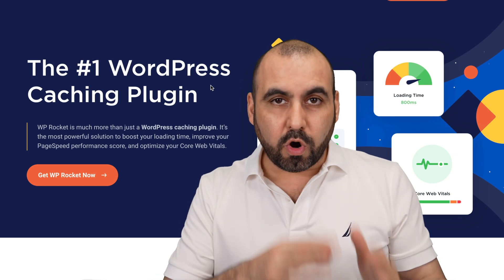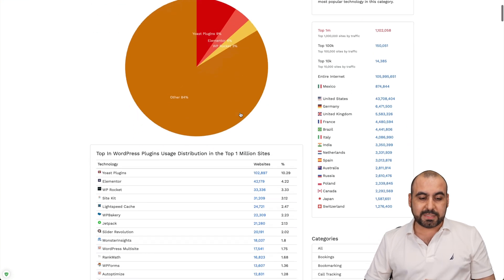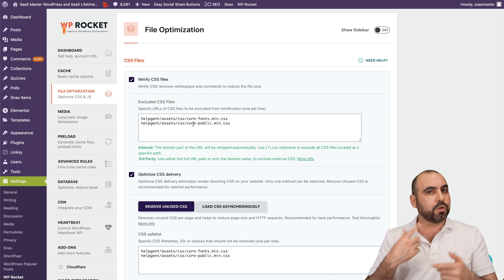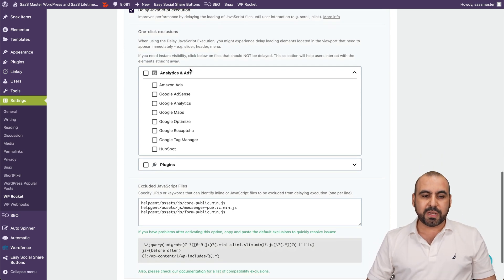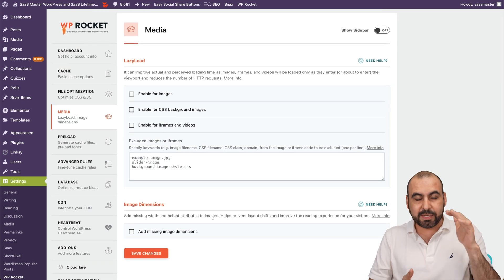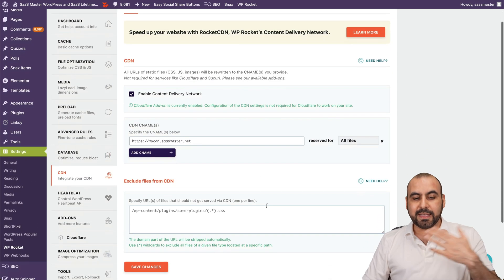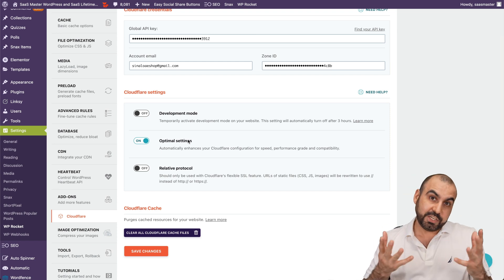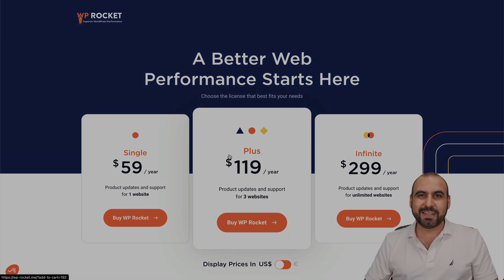WP Rocket Review: Why It's My #1 Cache Plugin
Grab the ultimate secret to boosting your website's speed with WP Rocket! In this video, I'll demonstrate how WP Rocket, the #1 cache plugin, significantly enhances your site's loading times. Discover how I achieved a mobile page speed score of 95 and a perfect 100 on desktop using WP Rocket for my main website, SaaS Master. From detailed Google Page Speed insights to Pingdom tests, I'll walk you through real results and optimizations that skyrocketed my website's performance.

We'll start by exploring WP Rocket's user-friendly dashboard and its plethora of optimization settings—from mobile and user cache to minifying CSS/JS files and lazy loading images. Plus, I'll share my personal favorite features like removing unused CSS and preloading cache to ensure your website loads at lightning speed without compromising on functionality. Whether you're looking to improve your SEO scores, enhance user experience, or secure your spot in the top 1,000,000 websites, WP Rocket is your go-to solution.

This video isn't just about boosting speed; it's about transforming your website into a seamless, efficient digital powerhouse. With practical tips and a lifetime deal on the Depositphotos Appsumo, you're equipped to take your online presence to the next level. Don't miss out on optimizing your website with WP Rocket and leveraging SaaS, hosting solutions, SEO optimization, and more to maximize your WordPress performance.

Check this deal out and discover how WP Rocket can revolutionize your website's efficiency. Grab this opportunity to invest in your website's future—because in the digital world, speed isn't just an option; it's a necessity.

CHAPTERS:
0:00 - Intro Depositphotos Appsumo Deal
0:15 - WP Rocket Overview
1:36 - Cache Optimization Techniques
4:16 - Preload Settings Explained
4:44 - Advanced Rules Configuration
5:14 - CDN Integration Guide
5:52 - Essential Add-ons for Performance
6:24 - Tools for Website Speed Enhancement
6:49 - Pricing and Value Analysis